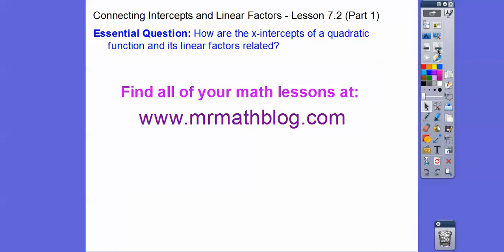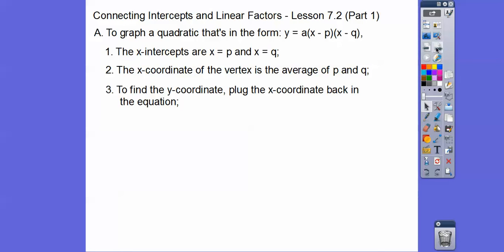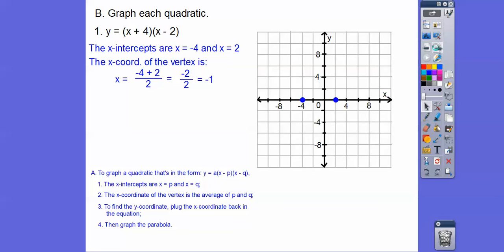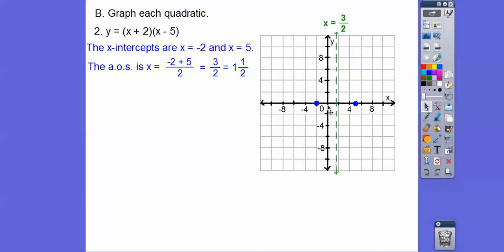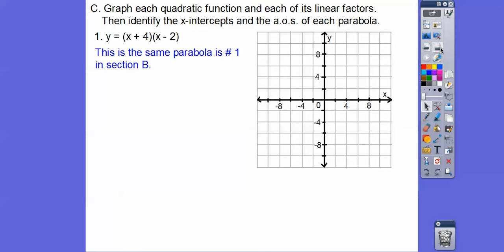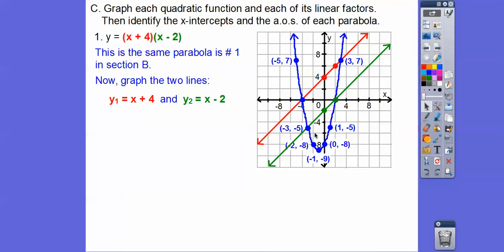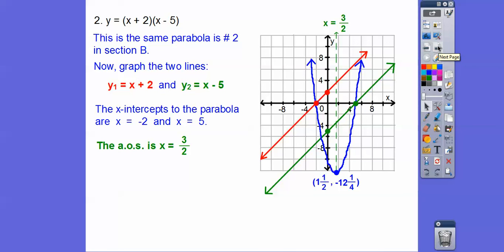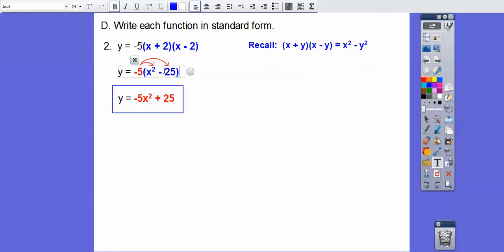Connecting Intercepts and Linear Factors - Module 7.2 (Part 1)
This lesson shows a new way to graph the quadratic y = a(x - p)(x - q). Then you compare this parabola with the related linear functions y = x - p and y = x - q.